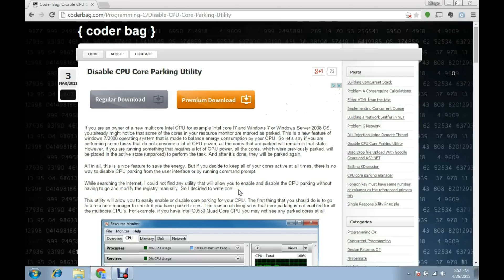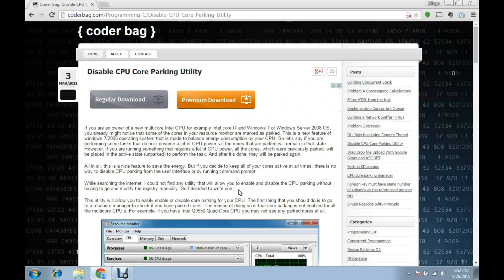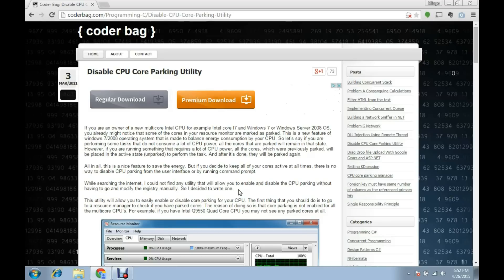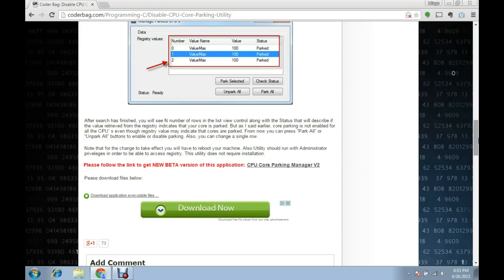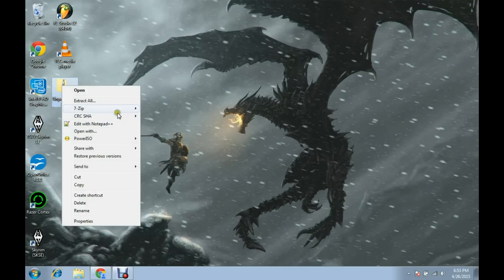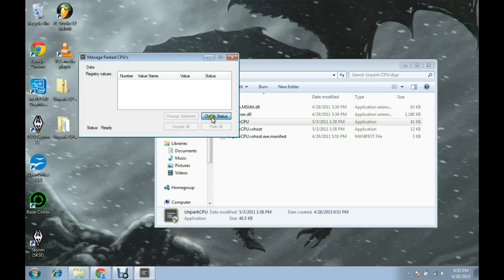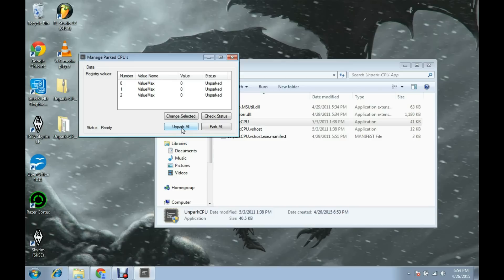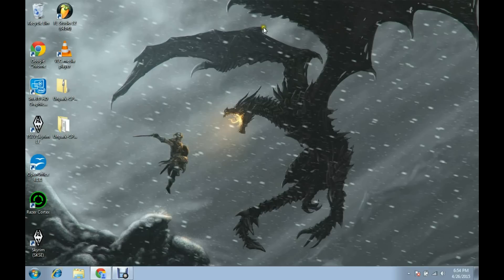TES5: Skyrim Microstutter fix!! (2015)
Hey guys, so I have had no luck with fixing my microstuttering until recently. I stumbled upon this after some research and it worked like a gem for me. This video is just for those that need some help, because it was as easy as ever to do this!

I really hope this helps, let me know down in the comments below. I just want to also point out like I said at the end of the video that I have read that (some, maybe all) AMD processors won't be effected by this fix, so YMMV.

For those interested, my computer specs are:
Macbook Pro Mid-2012, Bootcamp'd Win7 64-bit
4GB RAM
500 GB HDD (200GB partition for windows)
Intel HD 4000 GPU
Run skyrim at a combo of low and medium settings, sometimes high for certain things like textures.